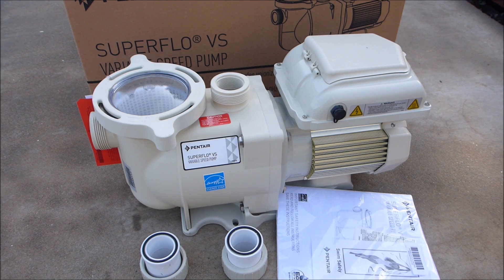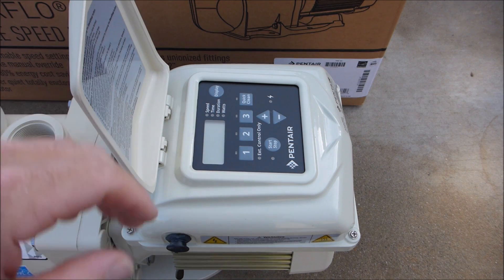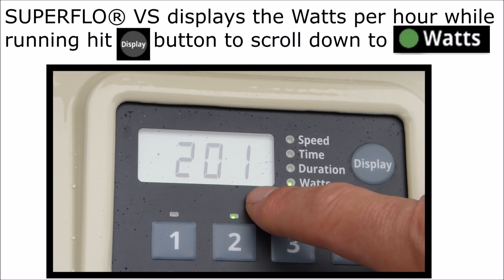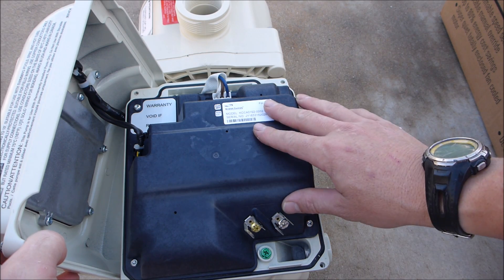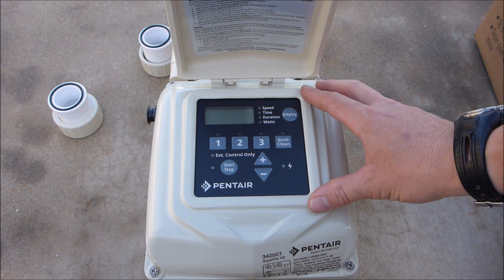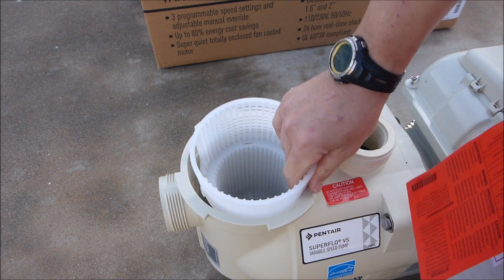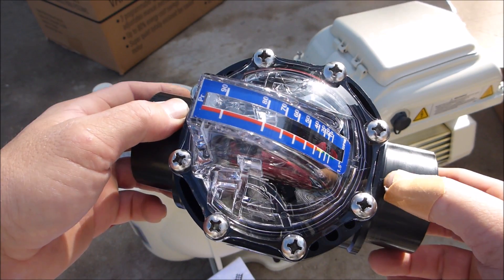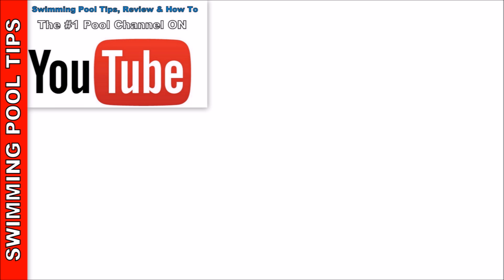Pentair SUPERFLO® VS Variable Speed Pump (works on 115/230 Volts) - Overview & Features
The Pentair SuperFlo VS Variable Speed pump is unique among Variable Speed Pumps in that it works off of 115/120 Volts as well as 230/240  Volts. It is the only Variable Speed pump that can convert the voltage which makes it perfect for older pools. The SuperFlo VS has plenty of power and is rated at 1.5 hp.

Although the SuperFlo is not as powerful as the IntelliFlo VS pump it is adequate for most pools. The SuperFlo pump was originally designed for older pools with copper pipes. But at 1.5 hp, this one moves water extremely well in your standard pool. At full speed it generates the 1.5 hp speed for your spa or to get a water feature moving.

Of course the benefits of a variable speed pump is the ability to adjust the speed of the pump, known as RPM down in order to conserve energy. So you will rarely be running it at full speed which is 3450 RPM. So the pumps HP, although important, is not the overriding factor when looking to purchase a VS pump.

The SuperFlo VS is a great looking pump. Compact, good size pump basket, an easy to program controller and a low profile all make this a solid VS pump for your pool. And it comes backed by a two year warranty and is a very reliable pump.

The controller on back is very easy to program. You can refer to my separate video on programming the pump. It comes with a factory default program so it is very easy to set up. You can also program in your own run time and RPM speeds if you wish. Pentair has come a long way in making this a very user friendly pump.

As far an energy savings, in most cases within one year you will make all of the money back on the price of this pump and more. The energy savings of running the pump at a lower RPM are exceptional. A 1.5 HP pump running each hour is like having twelve 100 watt light bulbs on. Compare that with running the SuperFlo VS pump at 1400 RPM which is like having two 100 light bulbs on. Over the course of one year that translates into a huge savings on your energy costs.

Installation is very easy and the SuperFlo VS comes with two 1 1/2” unions. If you have 2” plumping you will need to purchase 1 1/2” to 2” fittings. It's compact size will allow it to fit into most equipment areas without problems. The two included unions make for an easy plumbing installation.

The electrical is also very simple. There are just three wires inside the pump and it will accept power from both your 110 Volt breaker or your 220 Volt breaker. It converts the power automatically so there is no complex wiring or switches to change. The back is very easy to access and work on.

I also touch on the FlowVis Flow Meter in the video. The FlowVis is a great way to know the exact flow to the pump and this will allow you to know the exact gallons per minute (GPM) the pump is moving at each set RPM. This will allow you to set your pump speed to get at least one cycle of water through the filter each day. One cycle of water is all of the pool water passing through the filtration system.

The SuperFlo VS would be a great purchase if your older single speed pump is on the way out. It is affordable and will save you a lot of money on your energy costs. It is also very user friendly and backed by Pentair's reputation of building reliable pool products.

Note that I use 110/ 115 /120 Volt references - they all mean the same thing as well as 220/230/240 volts.

To purchase the SuperFlo VS on Amazon.com:

To purchase the Complete FlowVis on Amazon.com: